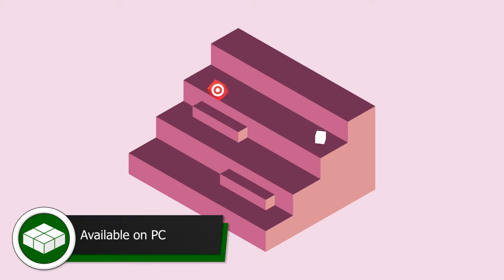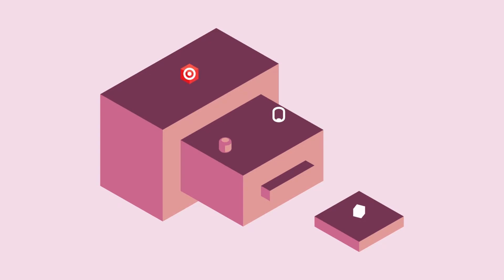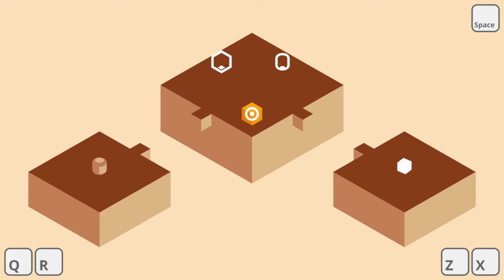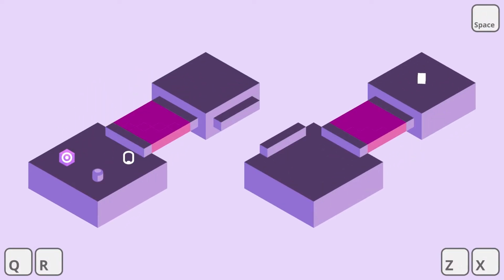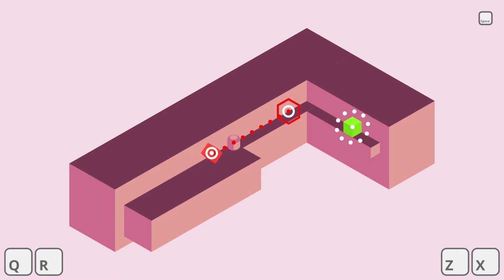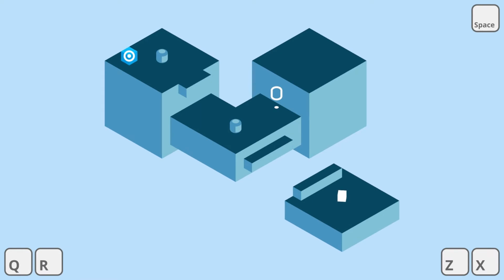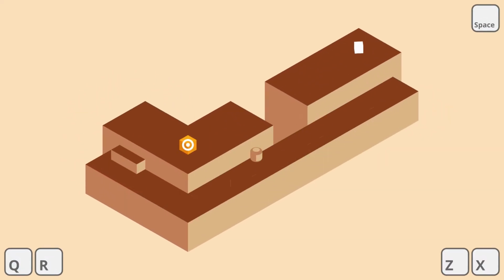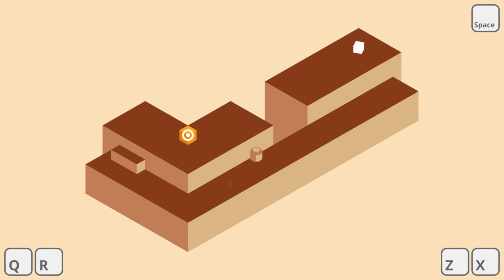Induction | PC Gameplay & First Impressions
Get ready to work that grey matter and get the old neurons firing as we take a look at the time travelling, isometric puzzle game - Induction.

Developed and published by Bryan Gale, Induction is an isometric puzzle game that sees you manipulating time and space in order for your some-what-cubic hero to reach its goal. By hitting space and turning back the clock you can get your former self to push blocks and operate bridges so your future self can make it to the exit.